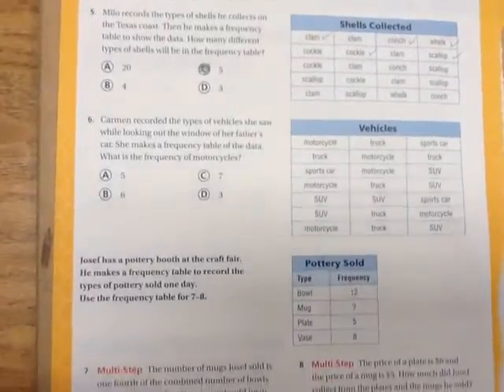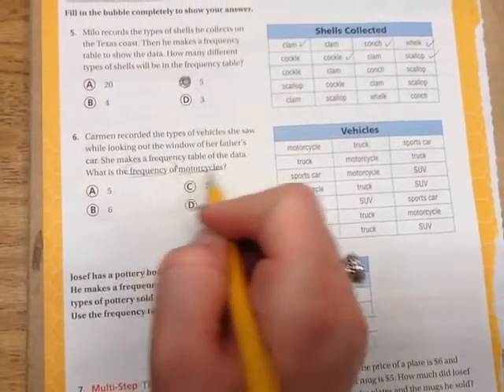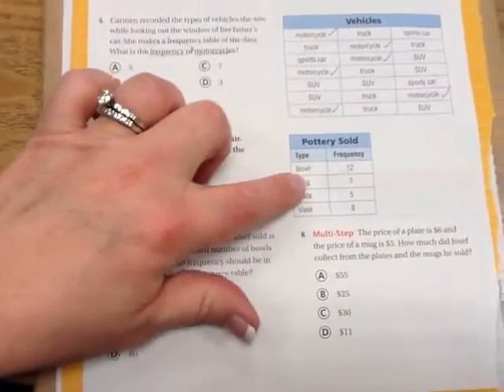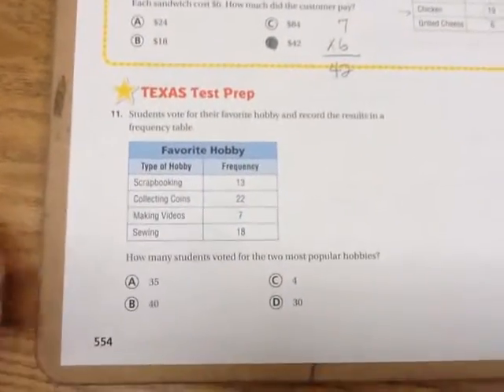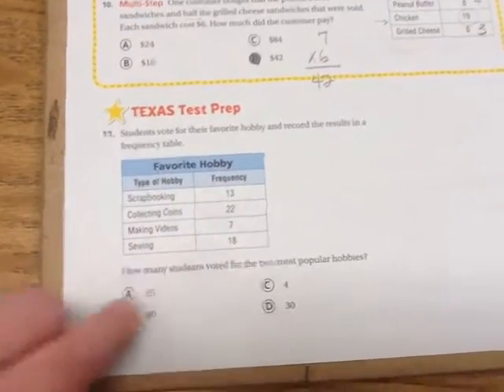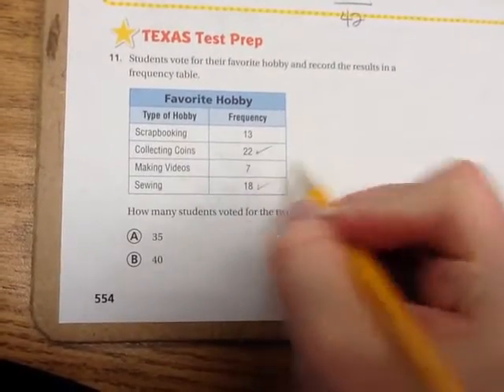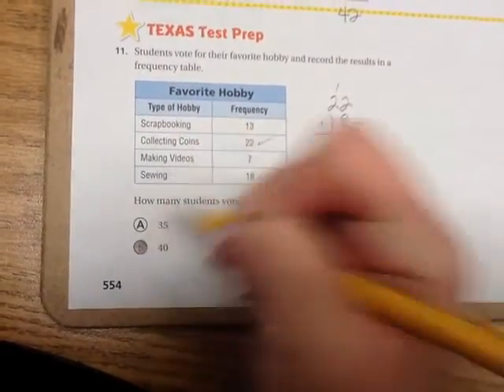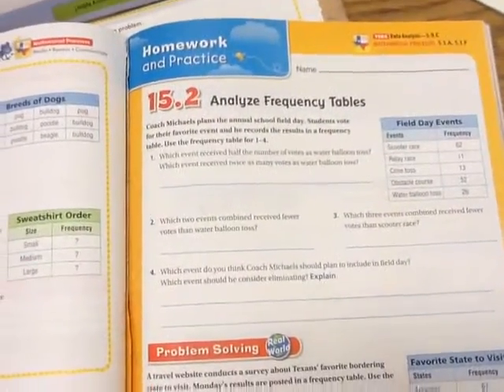GO Math Lesson 15.1 & 15.2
Frequency Tables